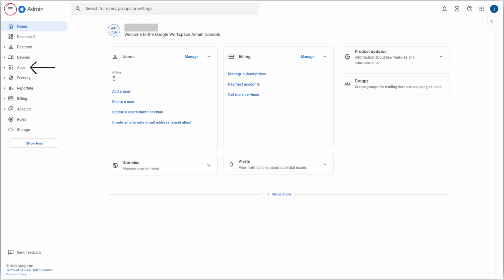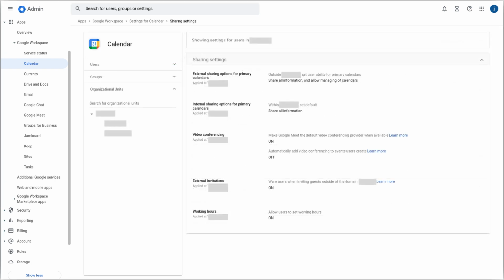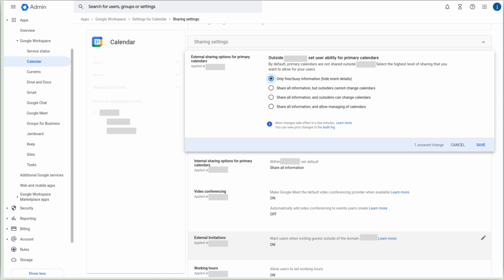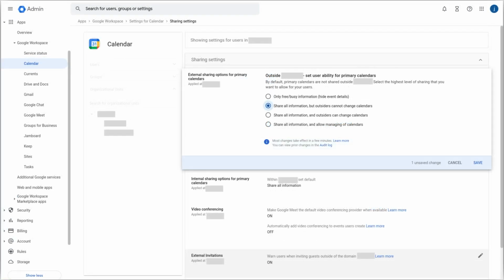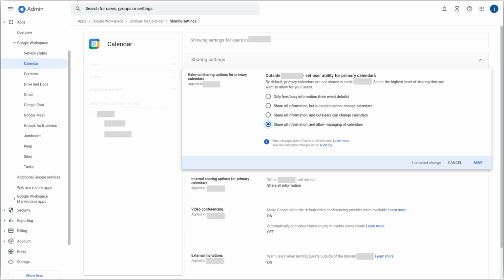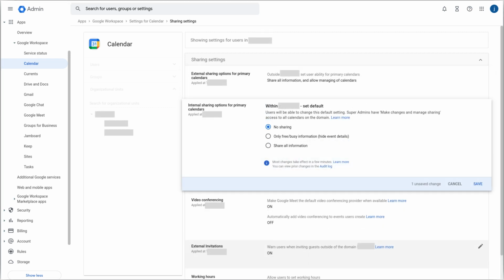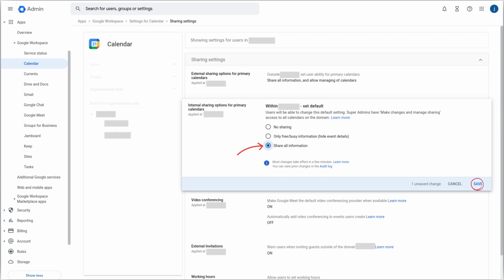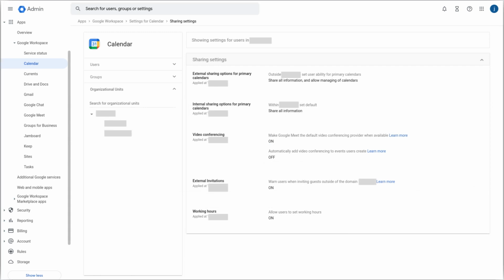Set Calendar sharing options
As an Admin, you predefine what type of sharing options your users will have in their Calendar.